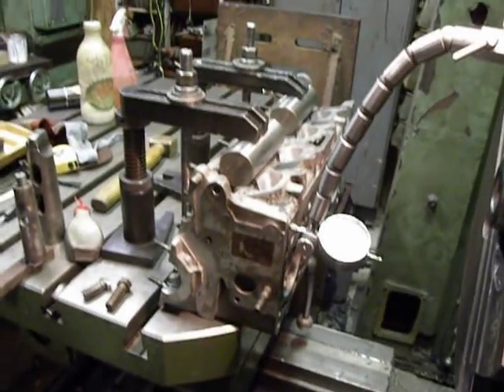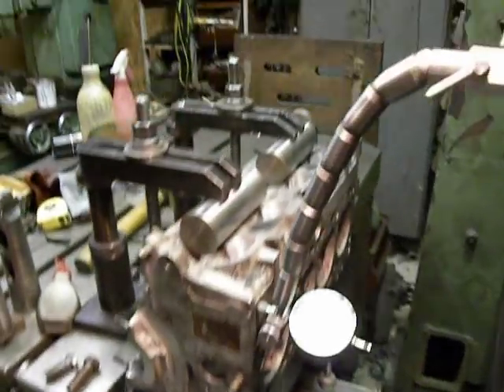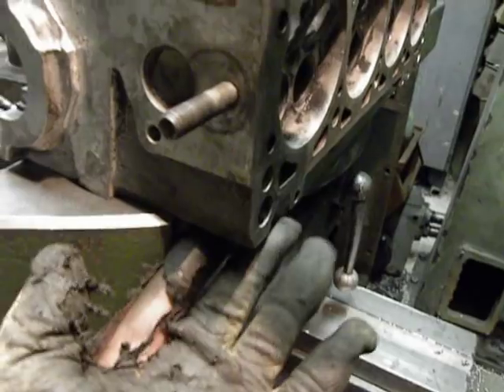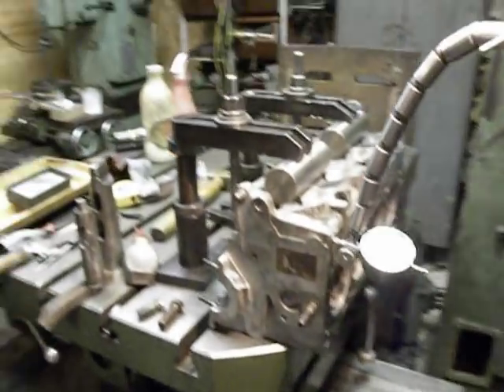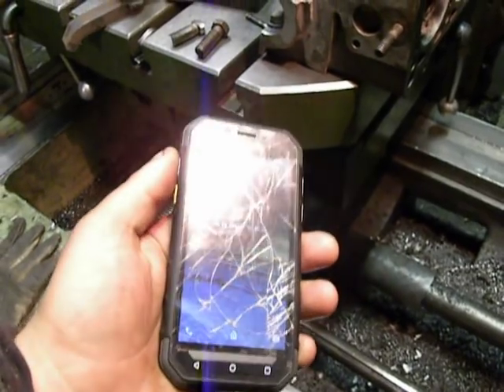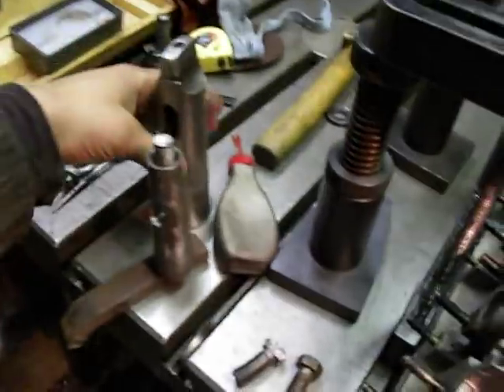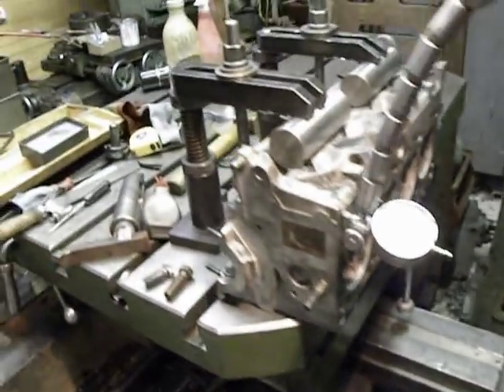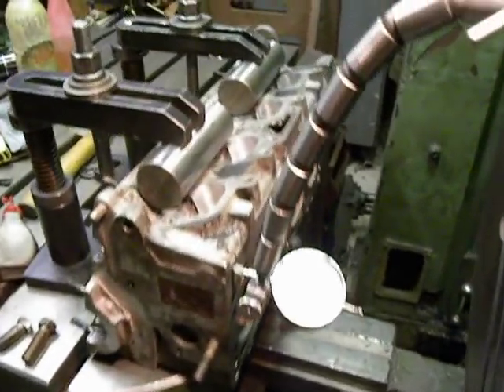Cylinder skimming work on Horizontal borer - walkaround /p1